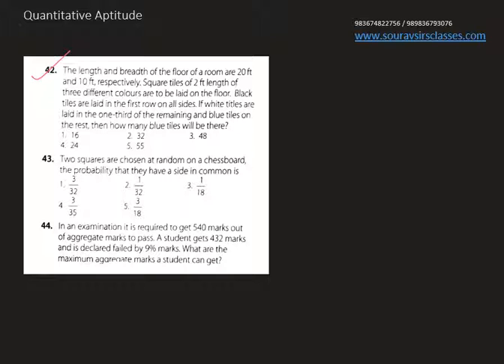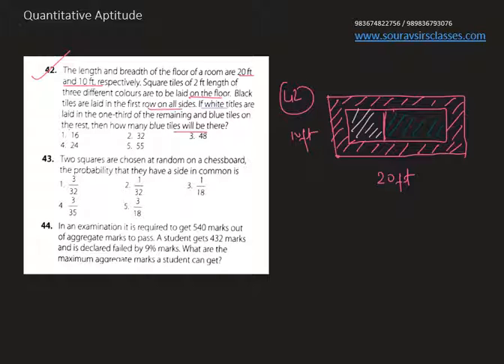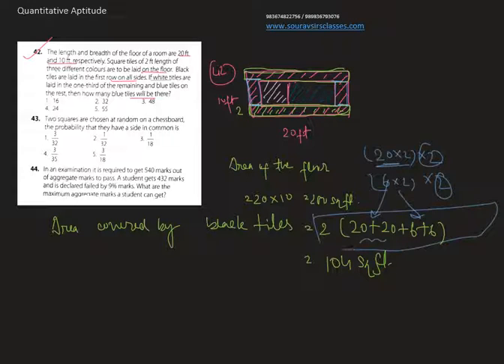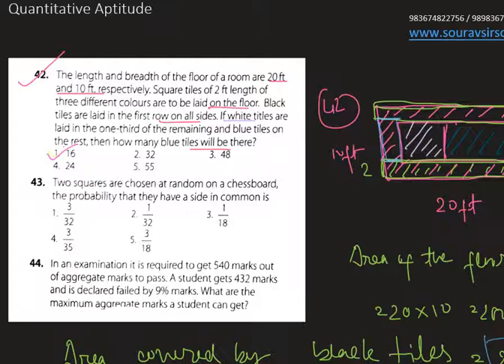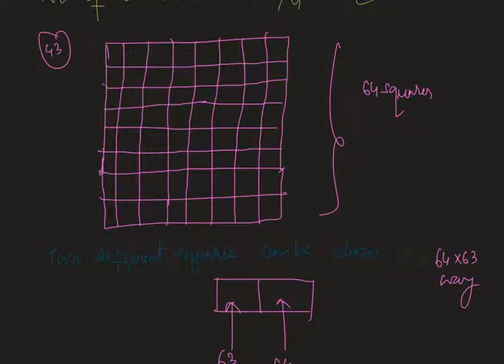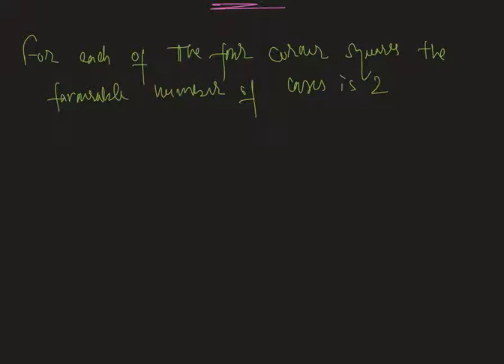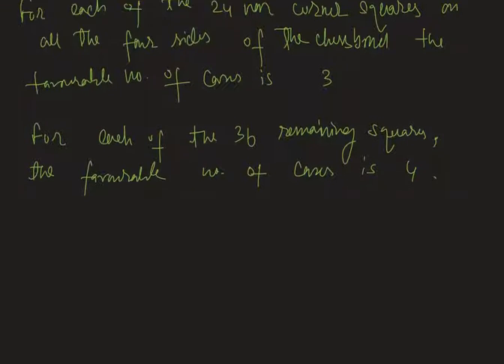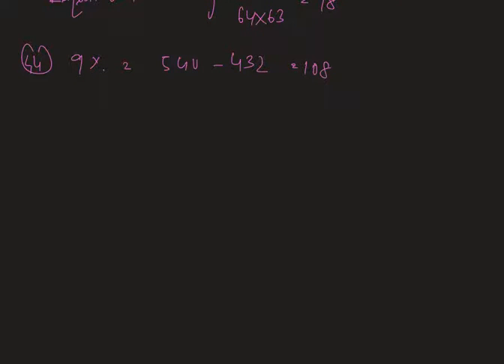NMAT quantitative aptitude model questions with detailed solution. Special shortcut tricks for exam.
Nmat sample questions for quants with special shortcut tricks for problem solving.